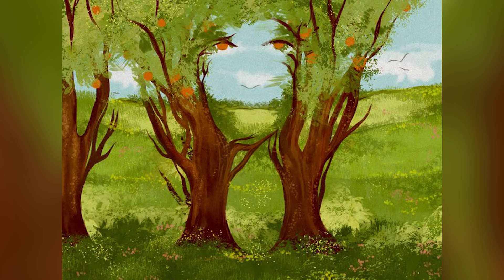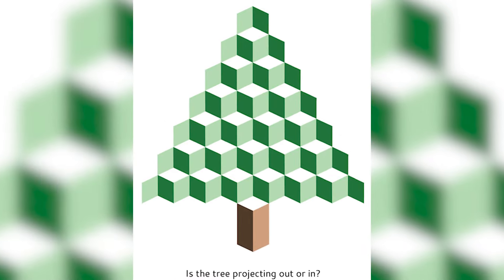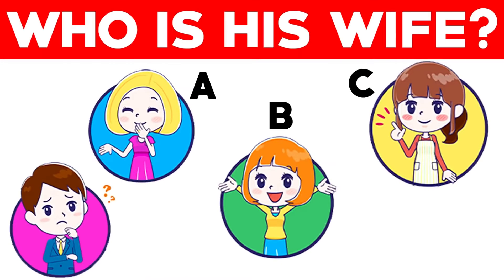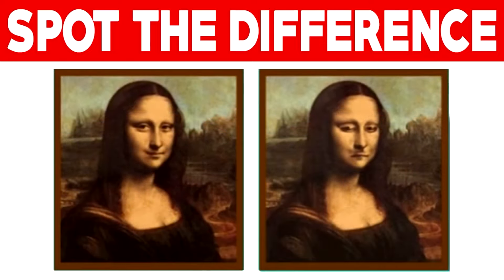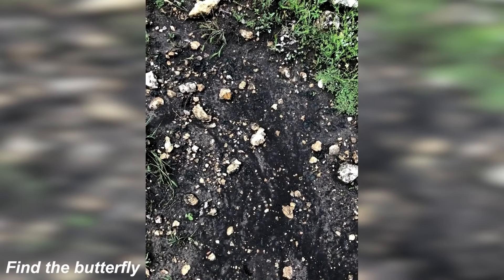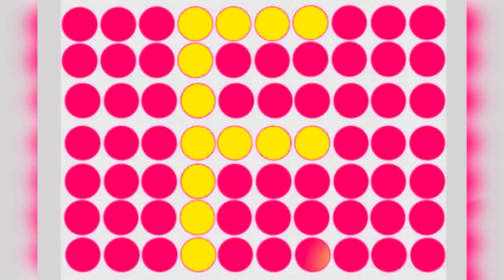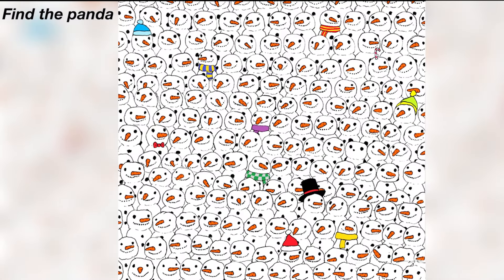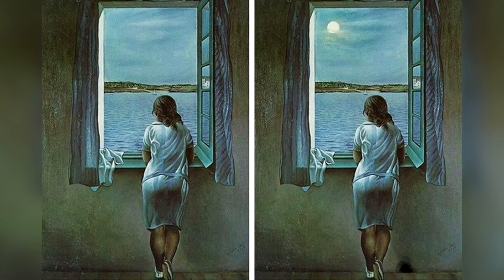Click Your Gender To Watch This Video... (Hurry Up!) 😳